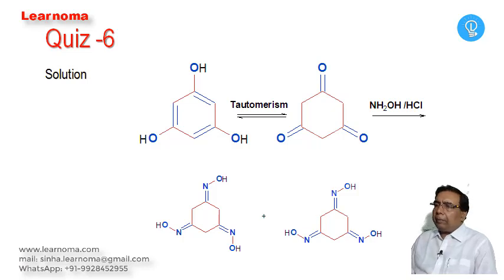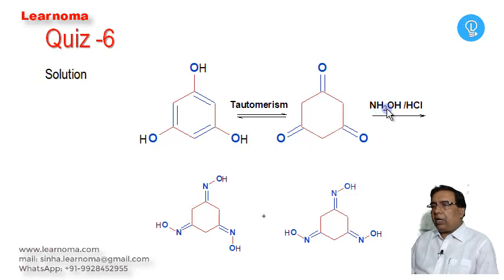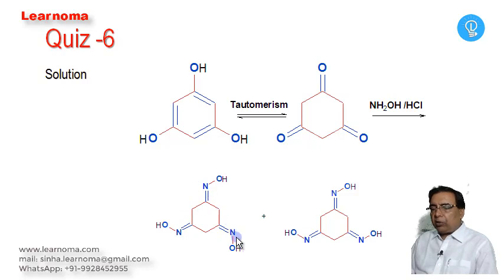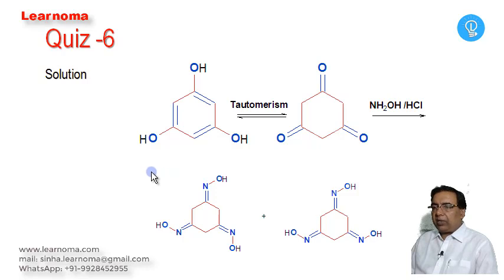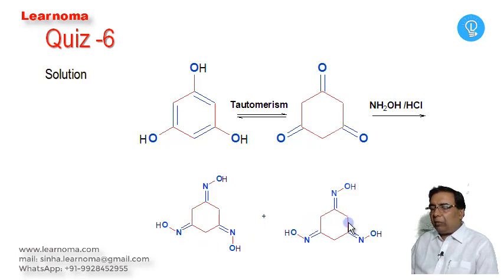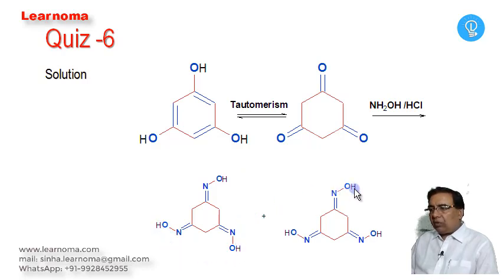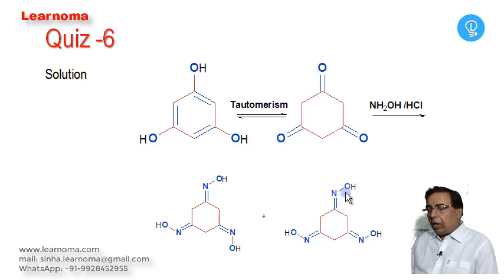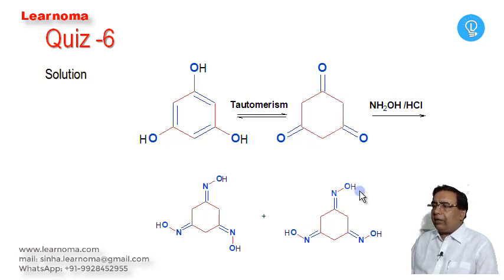Soln Quiz 6 Geometrical Isomerism